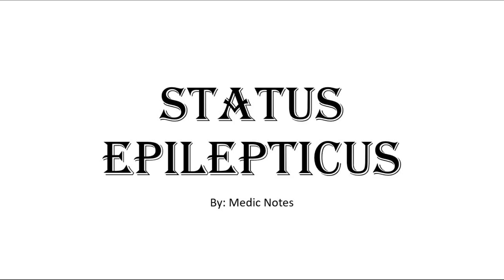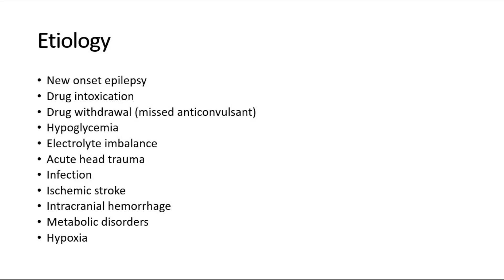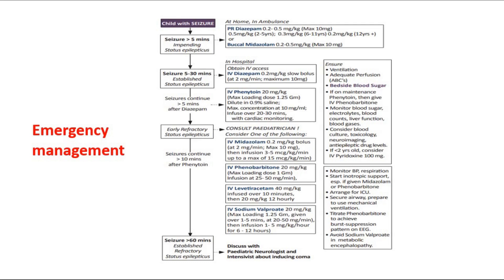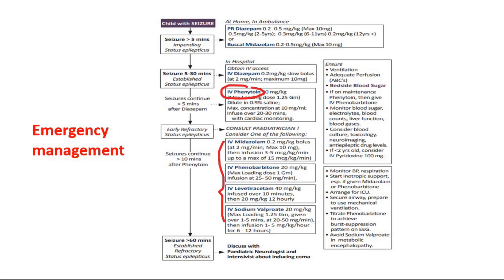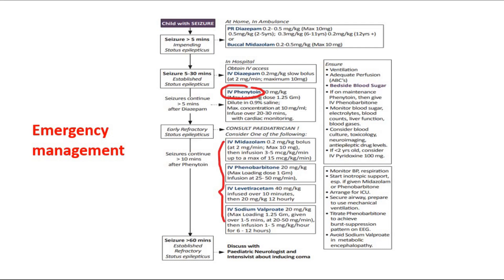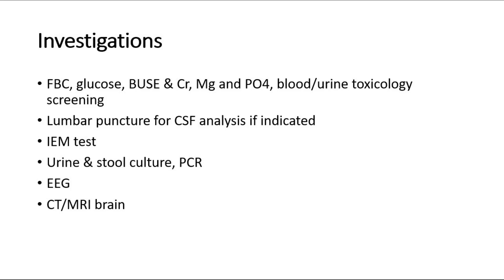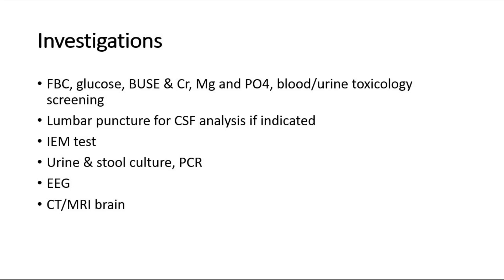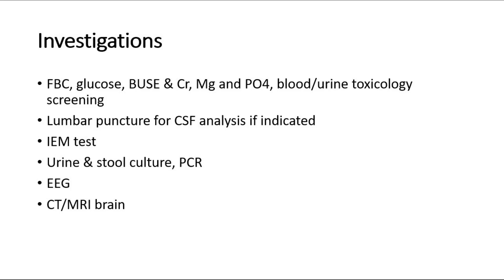Status epilepticus - definition, causes, emergency management, investigations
A seizure that lasts longer than 30 minutes, or having more than 1 seizure within a 30 minutes period, without returning to a normal level of consciousness between episodes is called status epilepticus. This is a medical emergency that may lead to permanent brain damage or death.